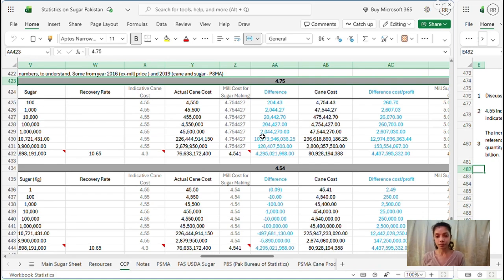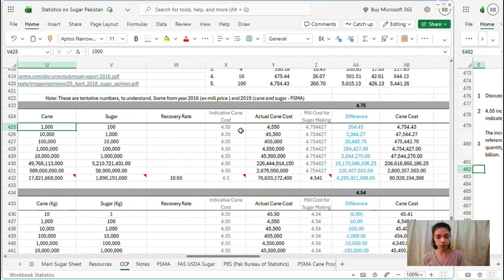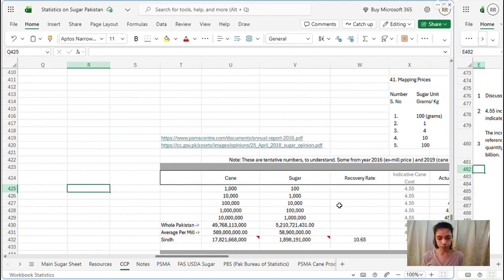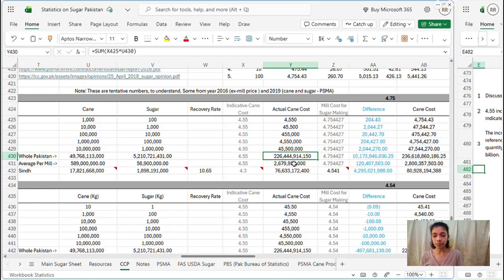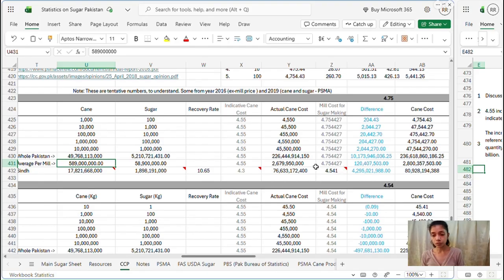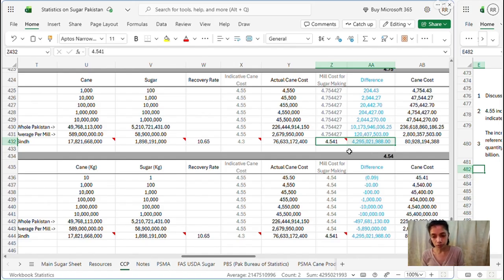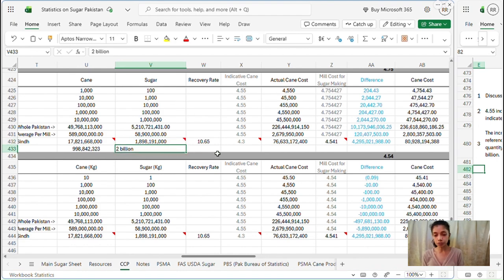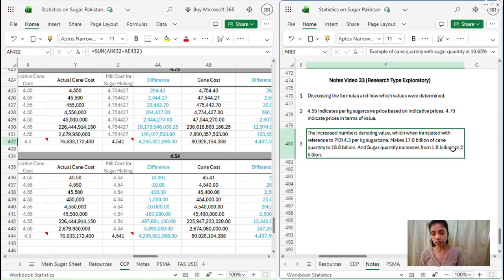Sugarcane Statistics Video 33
In this video, I discussed:

1. Numbers used, the formula used, and how the results (in the form of new numbers) came.

2. The increased differential numbers that are translated into value, and these values are then converted into tangible quantities of sugarcane and sugar.